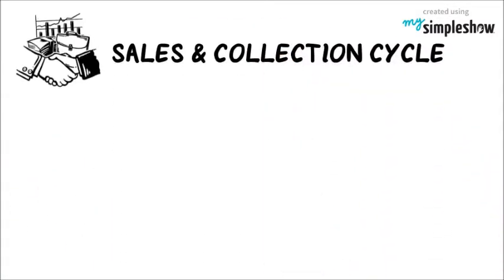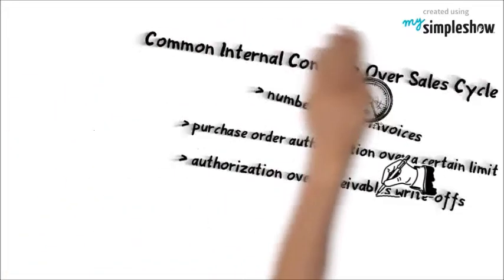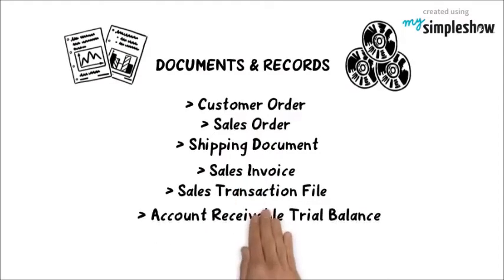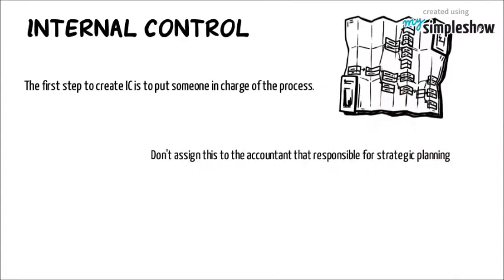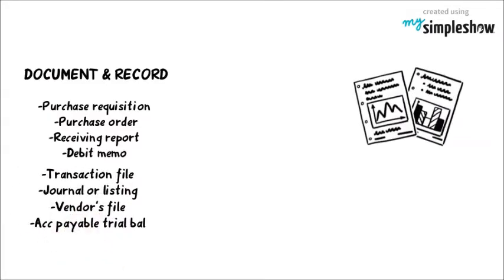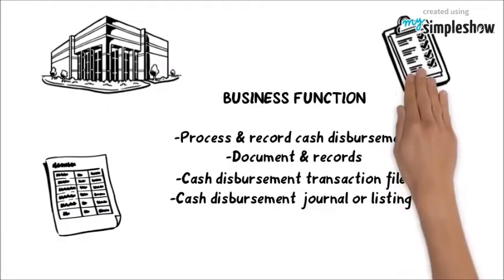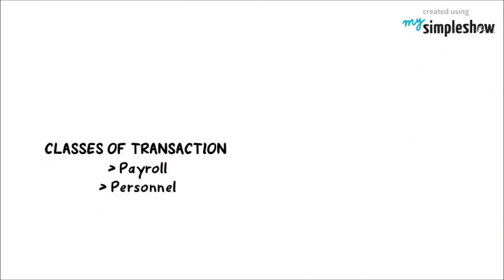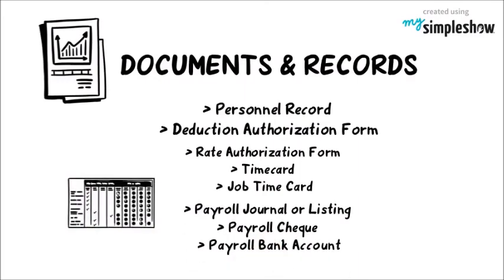Audit of Financial Statement Cycles